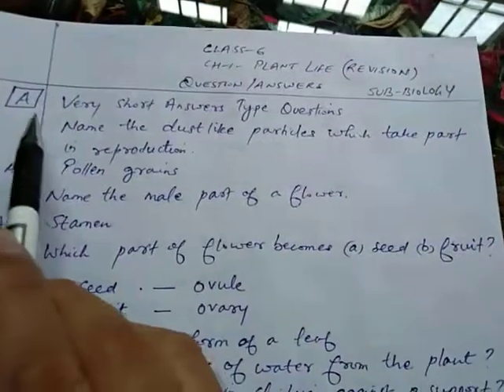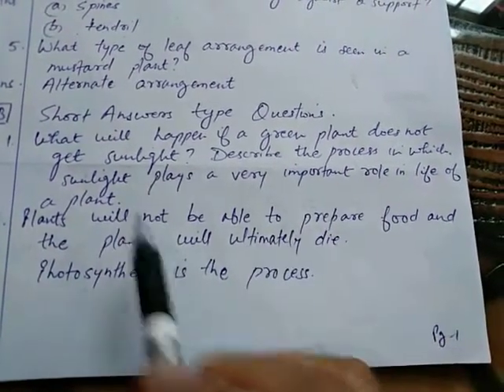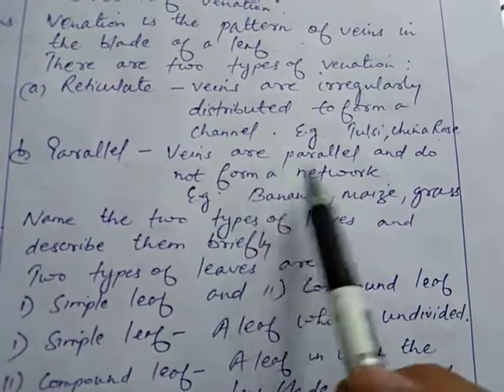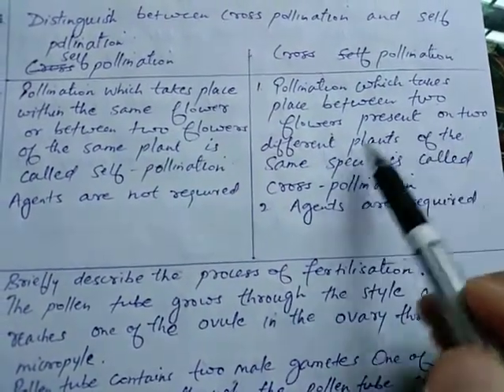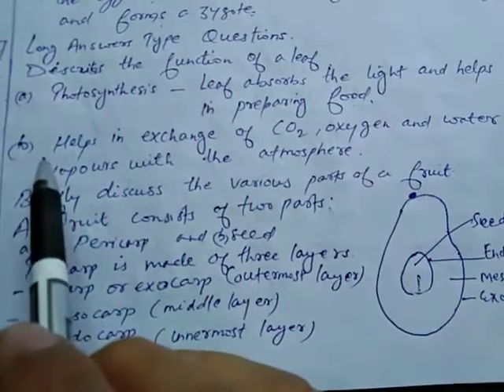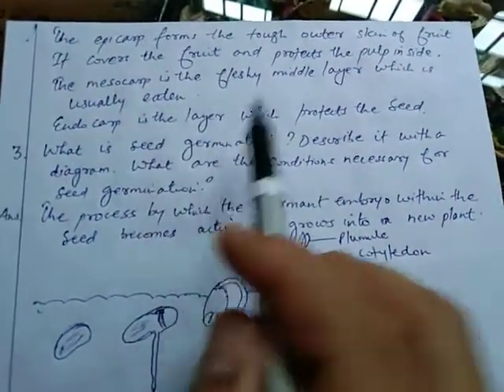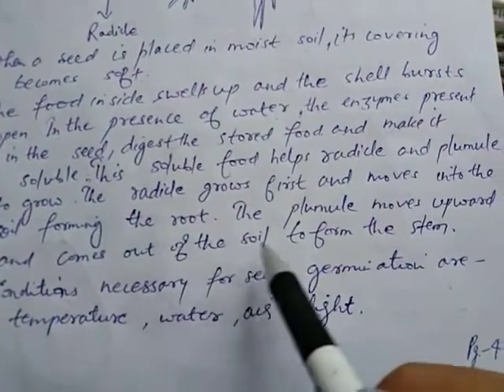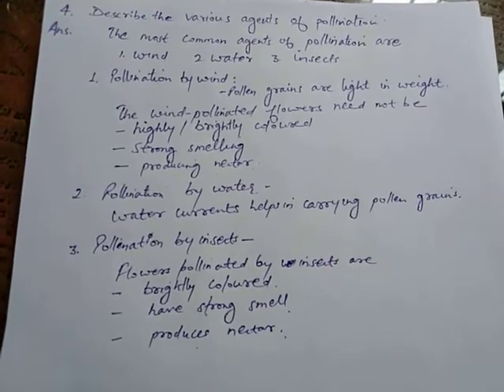CLASS 6 BIOLOGY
CH-1 PLANT LIFE
QUESTION ANSWERS (REVISION)PART -3